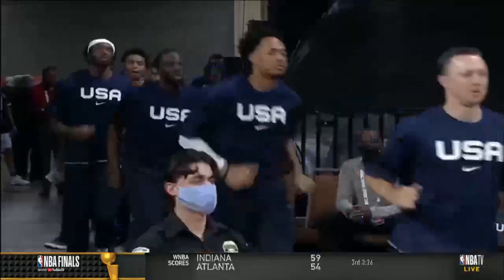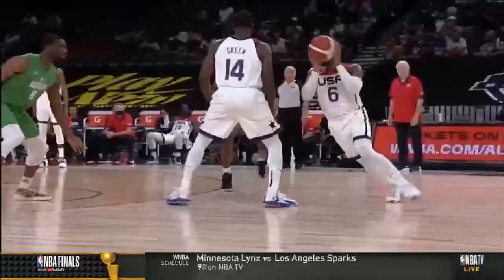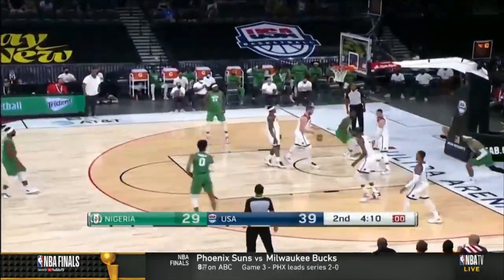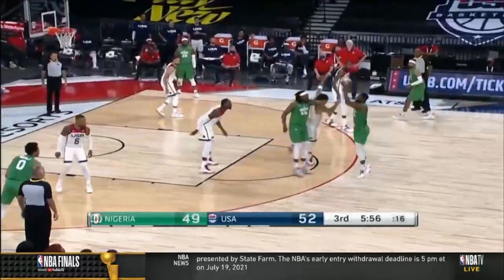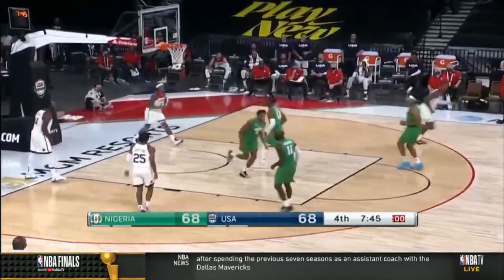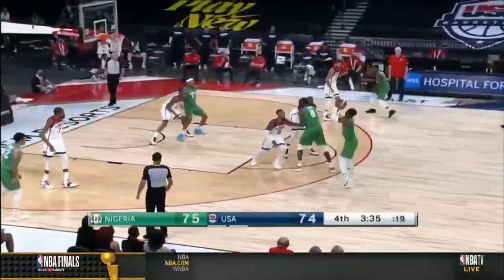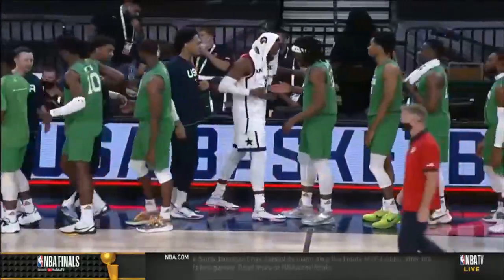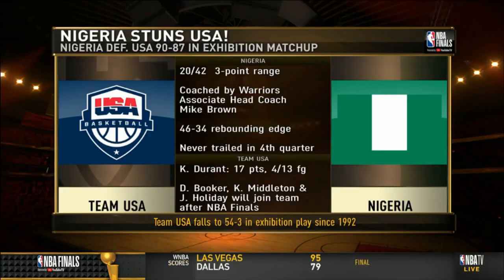Inside The NBA | Charles Barkley STUNNED by Team USA fall to Nigeria 90-87 in pre-Olympic exhibition